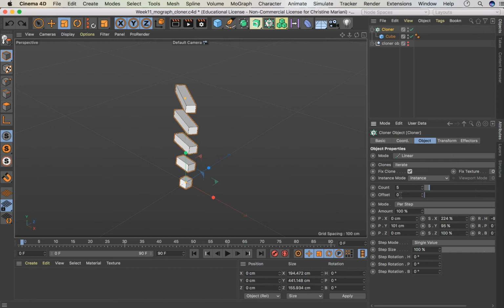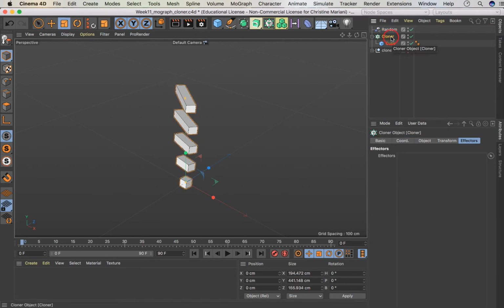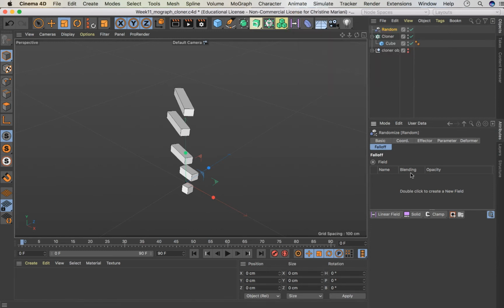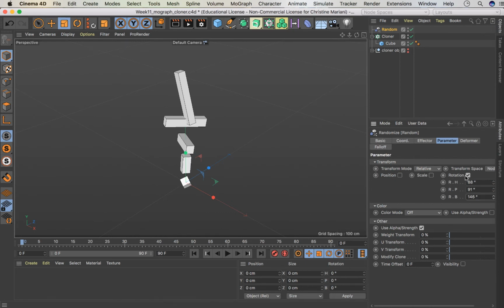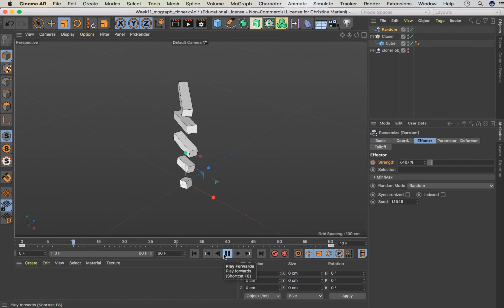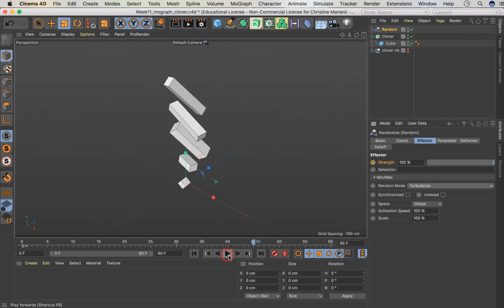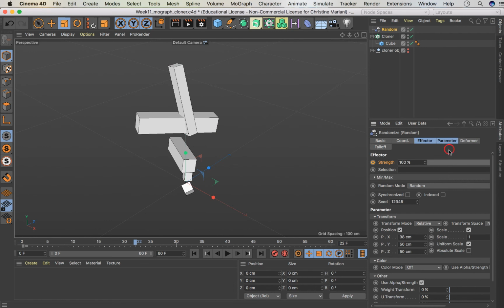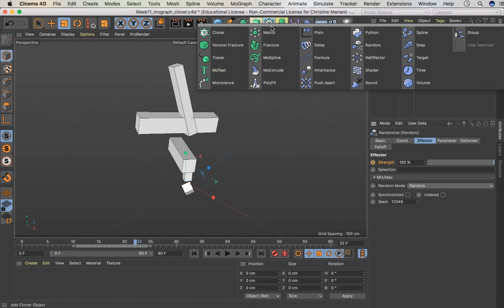Mograph: The Random Effector